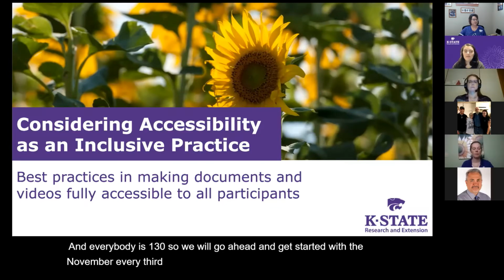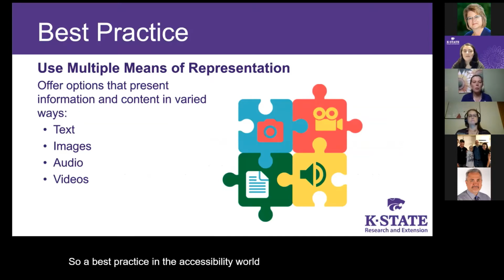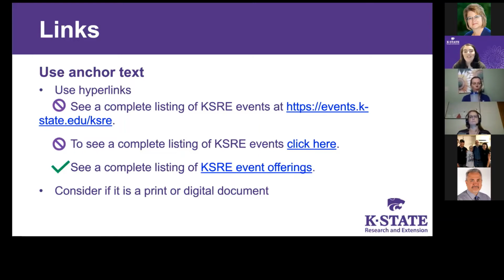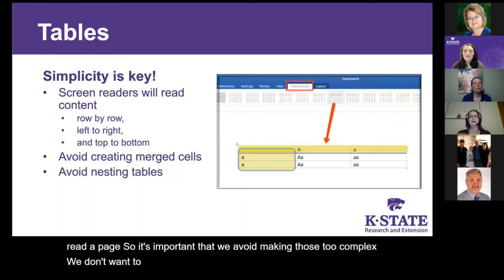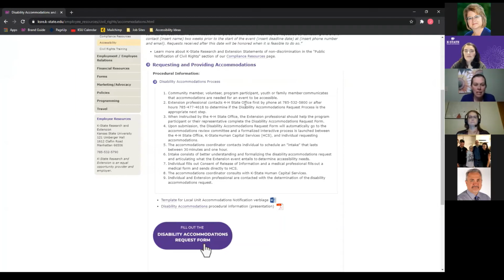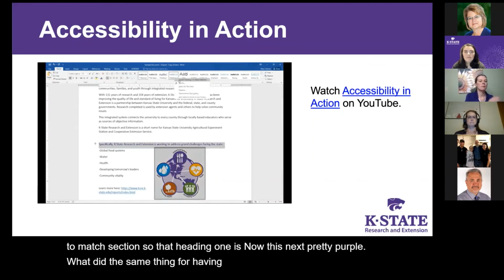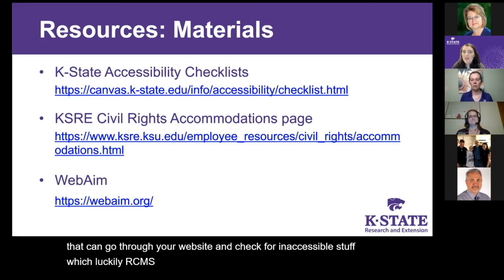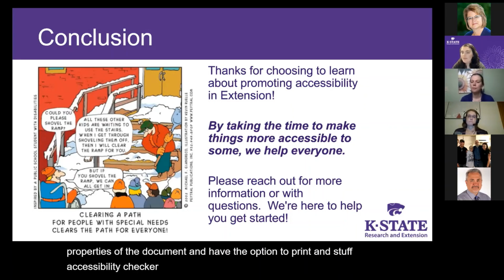Accessibility as an Inclusive Practice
Presenters discuss the importance of and practical tips for increasing accessibility within Extension.
Specifically: how to make text, presentations, and videos more accessible, how to request accommodations, and resources for improving accessibility in KSRE.